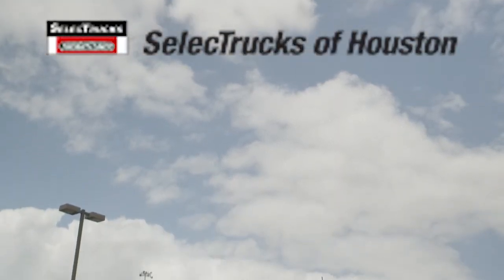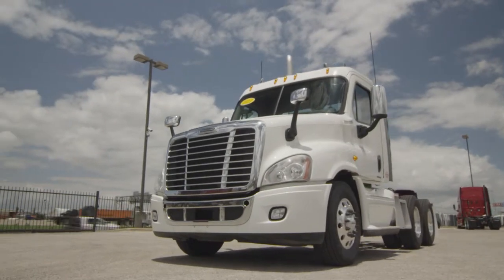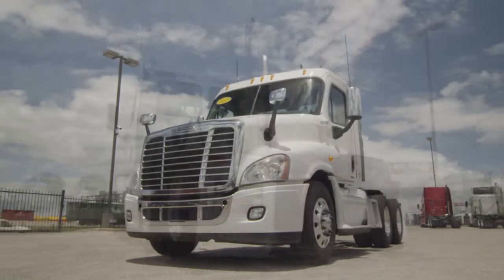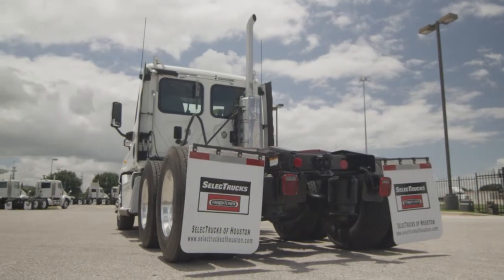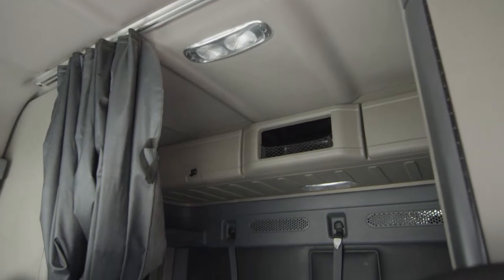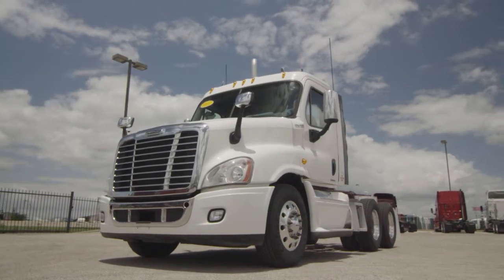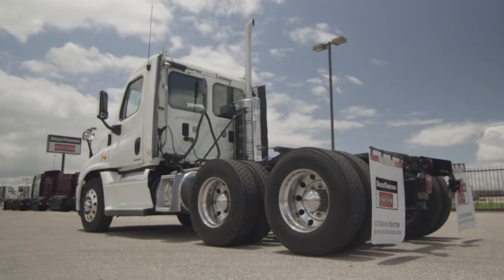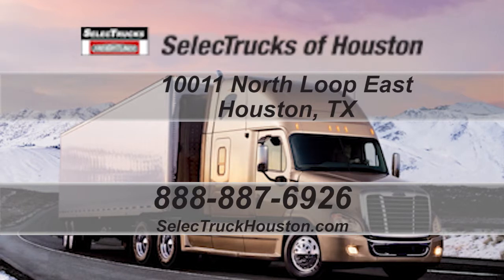Pre-Owned Freightliner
Selectrucks of Houston is your premier freightliner destination. This 2010 Freightliner Cascadia is a top of the line Freightliner. The details include; 60 inch Mid Roof XT Sleeper; DD15 Detroit Engine, 455 hp; Diesel; 400,000 to 500,000 miles; 10 speed overdrive; Engine Brake; Air Ride Suspension; 3.58 Ratio; 22.5 Tires with 10 Michelin Brand new Virgin Rubber; 4 Aluminum Rear Wheels, 2 aluminum front wheels; 234 inch Wheelbase; Tandem Axle; 12,000 lb Front Axle Weight; 40,000 lb Rear Axle Weight; Air Slide 5th wheel, 52,000 lb Gross Vehicle Weight; Premium Interior; Single Bunk sleeper. or give us a call at .